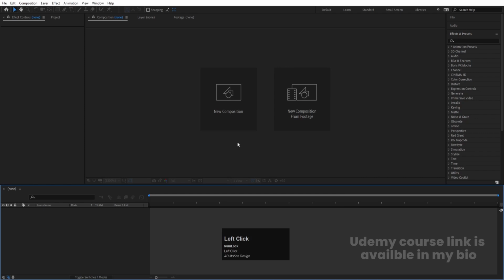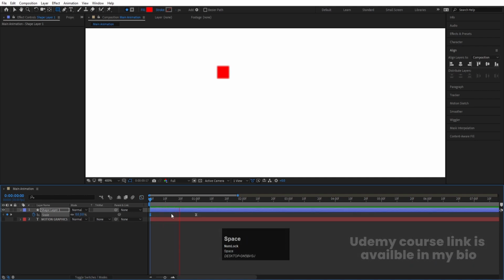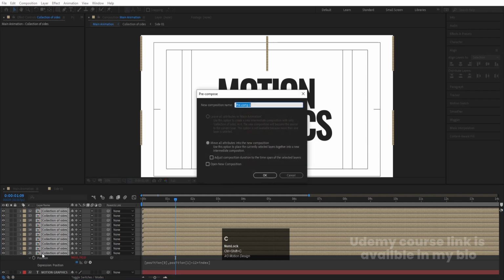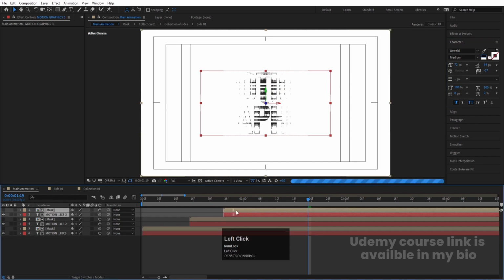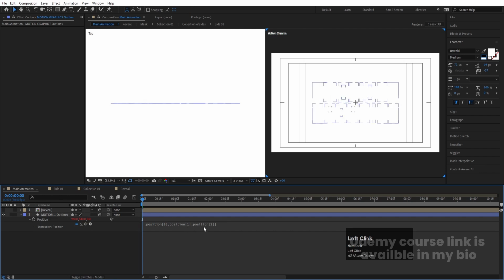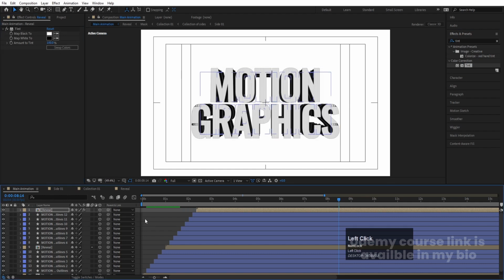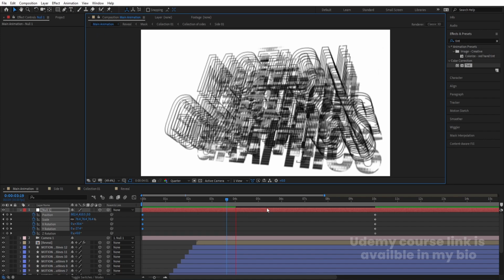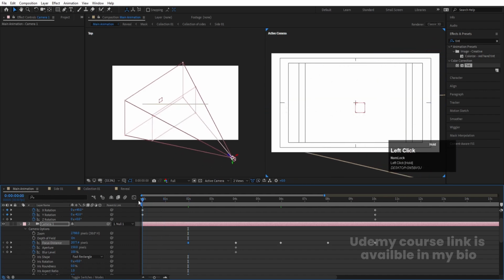Advanced Title Animation in After Effects – Create Stunning Reveals!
Take your motion graphics skills to the next level with this step-by-step advanced tutorial on creating stunning title reveal animations in Adobe After Effects. 🚀 Whether you're a motion designer or a video editor, this video will teach you pro-level techniques to make your titles stand out and captivate your audience.

🔑 What you’ll learn in this tutorial:
✅ Advanced animation techniques for title reveals.
✅ How to use keyframes, masking, and motion effects.
✅ Tips to add cinematic flair to your designs.
✅ Pro tricks for seamless animations without plugins!